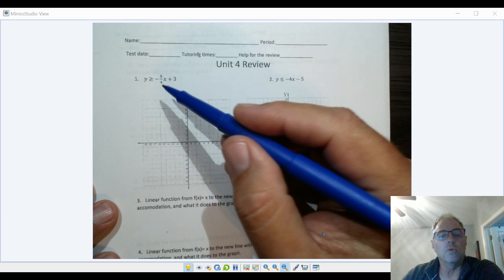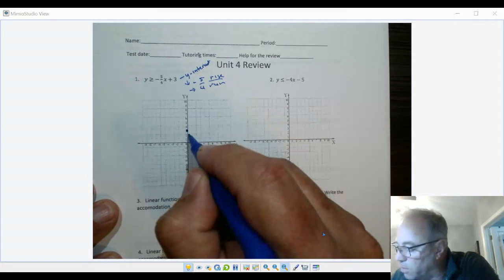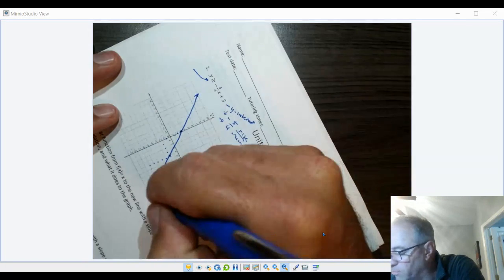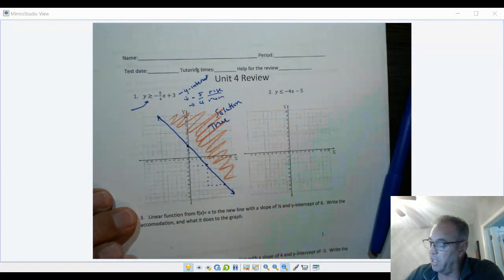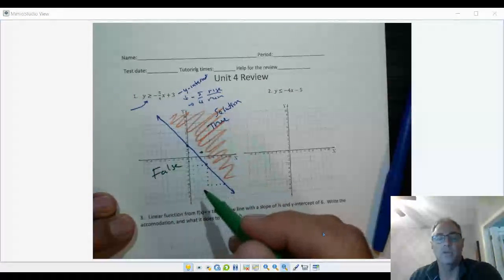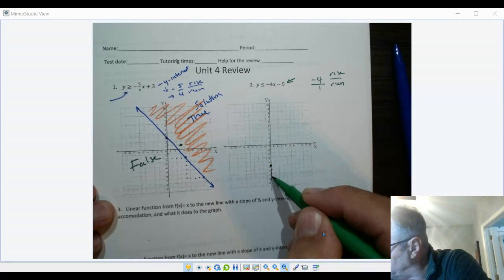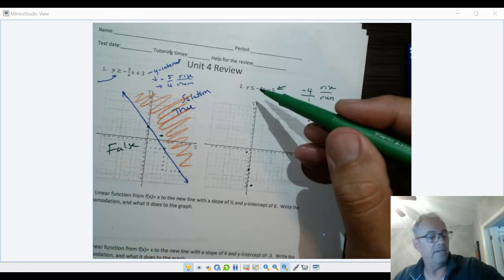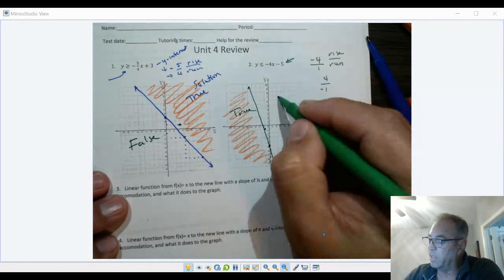Unit 4 review Questions 1 & 2